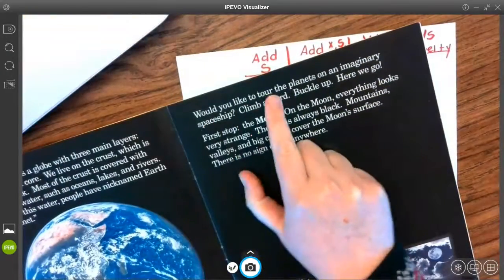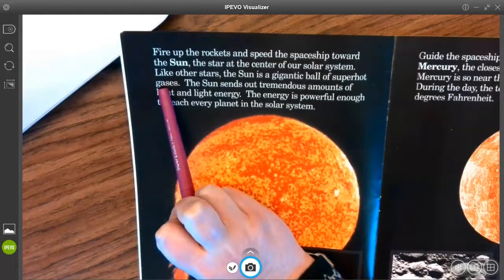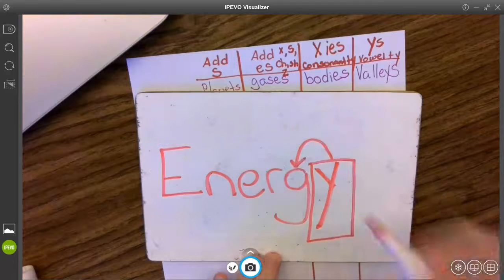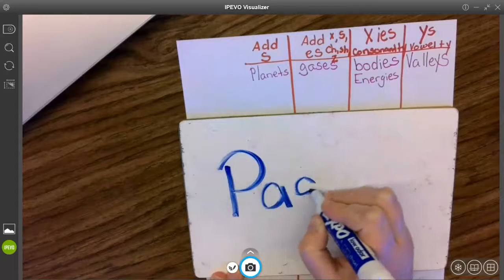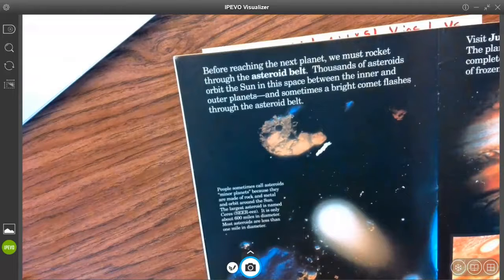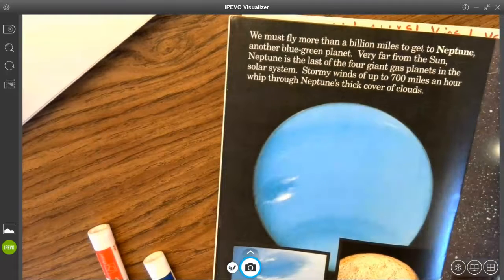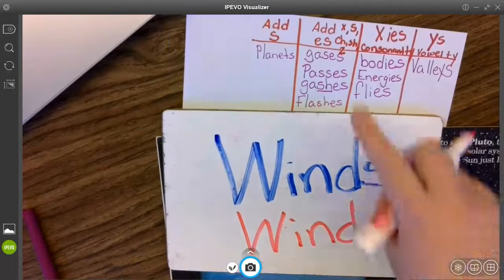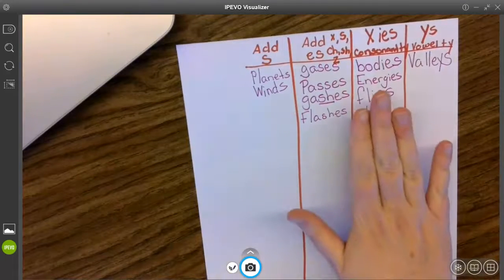Word Work: Suffix -s,-es,-ies